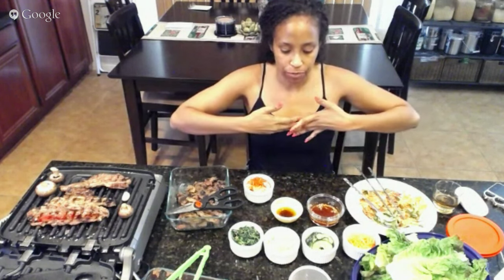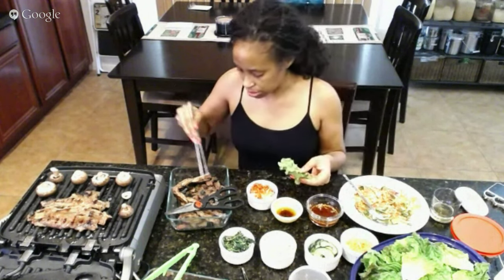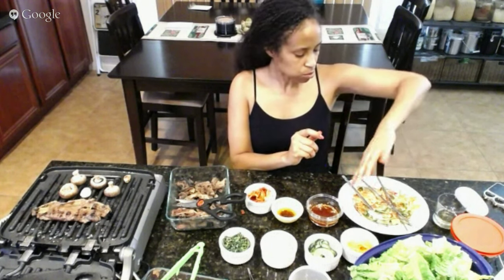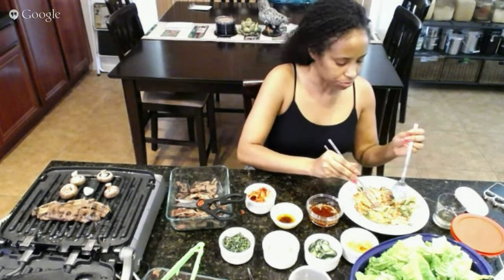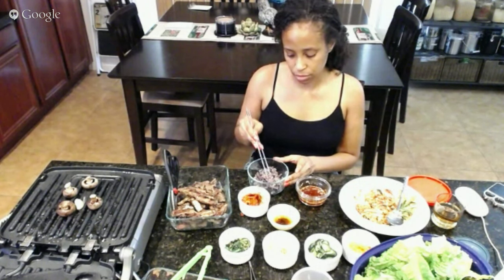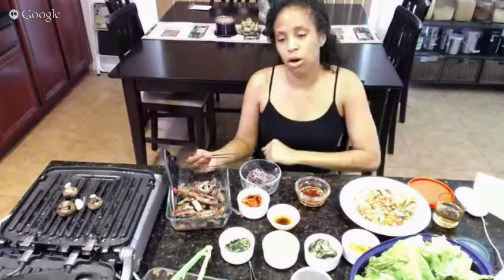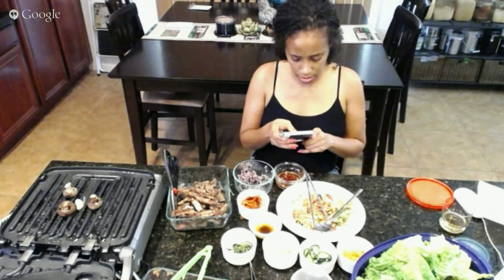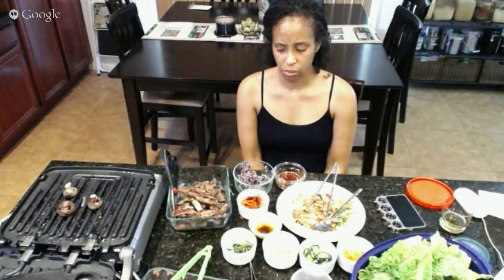Eating Show #1 L.A. Kalbi, Korean Seafood Scallion Pancakes (Mukbang)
This is my first eating show. I will be eating Korean food that I cooked using recipes from Maangchi's YouTube channel and Russ Crandall's Paleo Takeout. The menu will include:

LA Galbi
Napa Cabbage Kimchi (Baechu-kimchi)
White Radish Salad (Musaengchae)
Multigrain Rice
Korean Style Vegetable Pancake

For products featured in this video:

Cuisinart GR-300WS Griddler Elite Grill, Stainless Steel

Korea Silicone Stainless Cooking Tongs